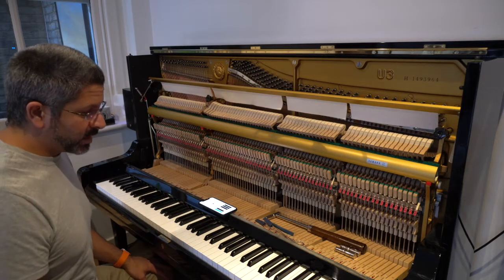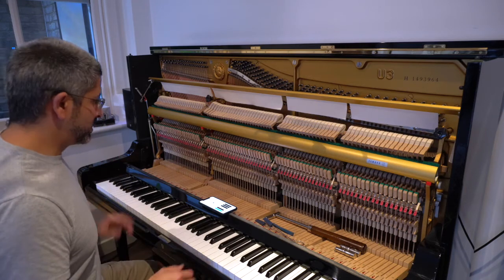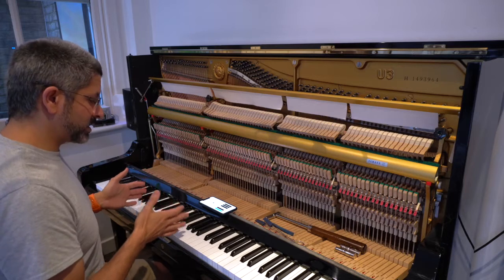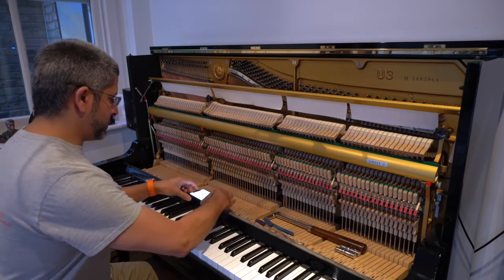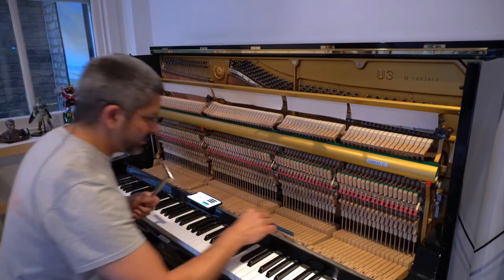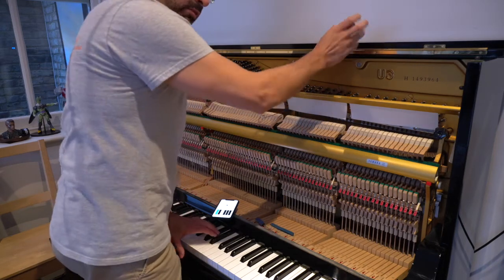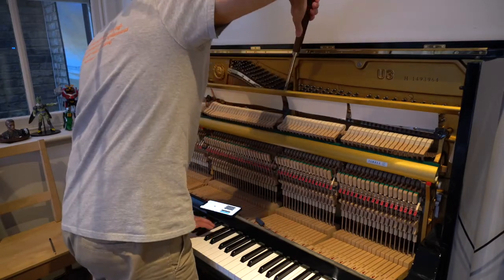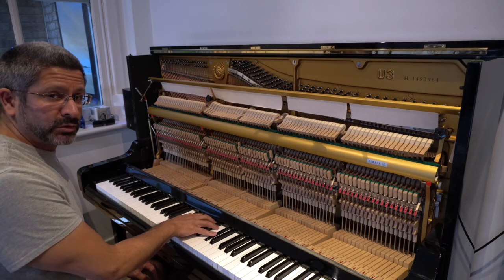Spot Piano tuning at home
In this short video we'll take a look at how you can spot tune your upright piano at home with a few simple tools and your ears!